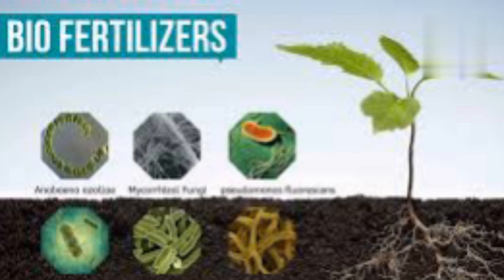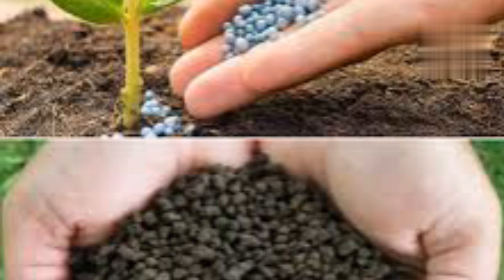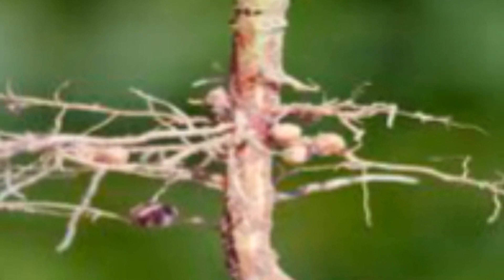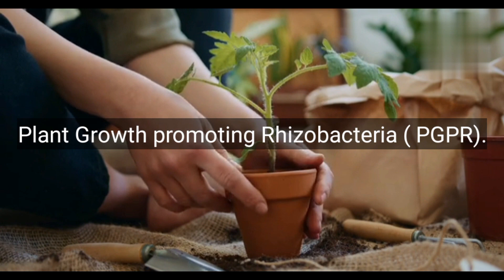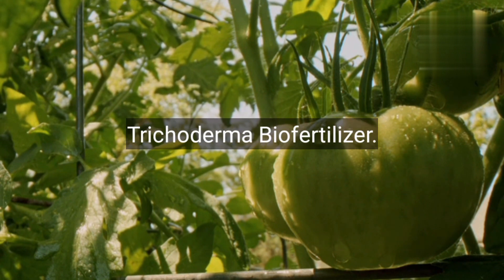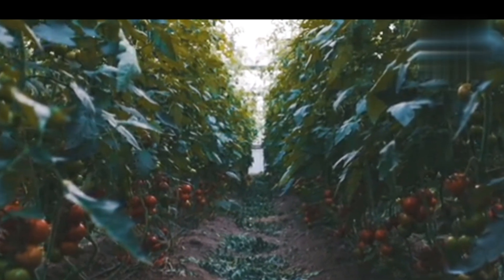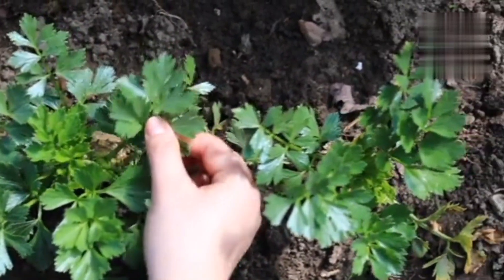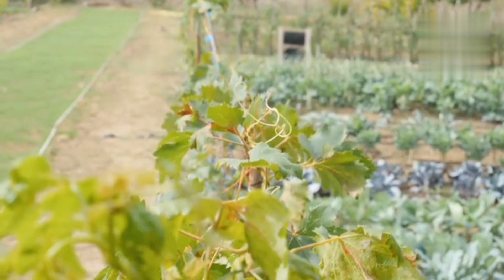8 types of Biofertilizers and 5 top benefits of using them.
Biofertilizers are natural, living microorganisms that enhance soil fertility and plant growth. There are various types of biofertilizers, each with specific uses in gardening:

Nitrogen-Fixing Biofertilizers: These contain bacteria that convert atmospheric nitrogen into a form plants can use. Examples include Rhizobium for legumes and Azotobacter for non-leguminous plants.

Phosphorus-Solubilizing Biofertilizers: These contain microorganisms that help release bound phosphorus in the soil, making it available for plants. Mycorrhizal fungi and certain bacteria fall into this category.

Potassium-Mobilizing Biofertilizers: These enhance the availability of potassium to plants. Bacteria like Bacillus mucilaginosus are commonly used for this purpose.

Plant Growth-Promoting Rhizobacteria (PGPR): These bacteria promote plant growth by producing growth hormones, aiding nutrient uptake, and protecting plants from pathogens. Bacillus and Pseudomonas species are often used.

Azospirillum Biofertilizers: These bacteria promote root development and enhance nutrient uptake in various crops.

Trichoderma Biofertilizers: Fungi like Trichoderma are used to control soil-borne diseases and promote plant health.

Cyanobacterial Biofertilizers: Blue-green algae fix atmospheric nitrogen and enrich soil fertility.

VAM (Vesicular Arbuscular Mycorrhizae) Biofertilizers: These fungi form symbiotic relationships with plant roots, aiding in nutrient uptake and water absorption.

Uses in Gardening:

Enhanced Nutrient Uptake: Biofertilizers improve nutrient availability, leading to healthier plants with increased growth and yield.

Reduced Chemical Usage: Using biofertilizers can reduce the need for synthetic fertilizers, minimizing environmental impact.

Soil Health Improvement: Biofertilizers enrich soil microflora and enhance its overall health and structure.

Disease Resistance: Certain biofertilizers can protect plants against soil-borne pathogens.

Sustainable Gardening: Biofertilizers contribute to sustainable and organic gardening practices.

When using biofertilizers, it's important to follow recommended application rates and methods to achieve the best results for your specific plants and gardening conditions.

0:00 Introduction
0:13 What is a Biofertilizer?
0:24 Nitrogen fixing biofertilizer
0:37 Phosphorous solubilizing biofertilizer
1:01 Potassium Mobilizing biofertilizer
1:13 plant Growth promoting Rhizobacteria (PGPR)
1:27 Azospirillum Biofertilizer
1:37 Rhizoderma Biofertilizer
1:45 Cyanobacterial Biofertilizer
1:55 Vesicular Arbuscular Mycorrhizae (VAM)
2:05 Uses of Biofertilizers